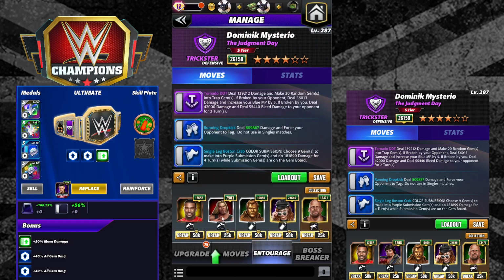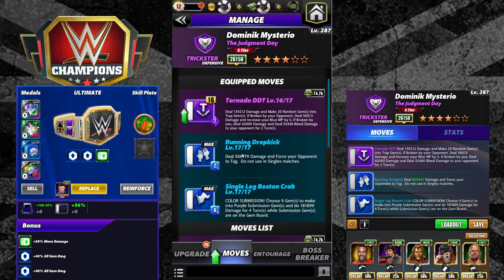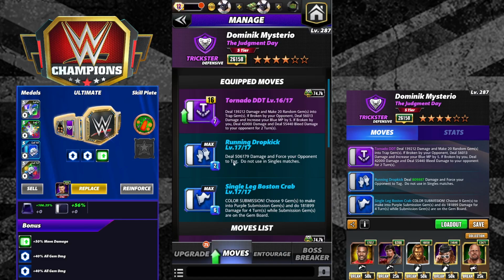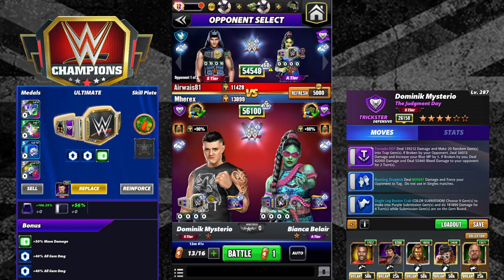JD Dom & Why You Should Level Him For SD!